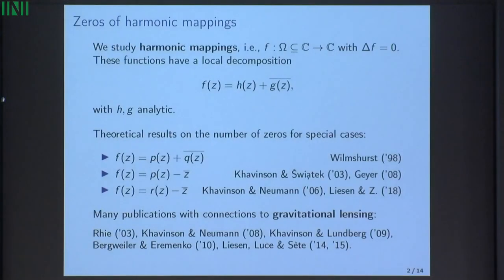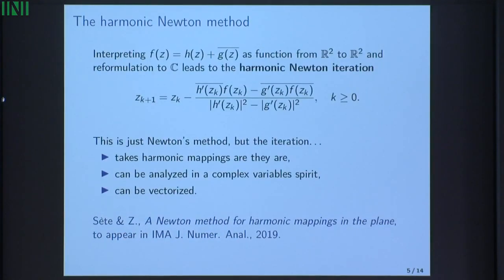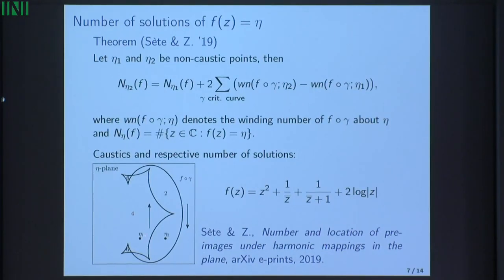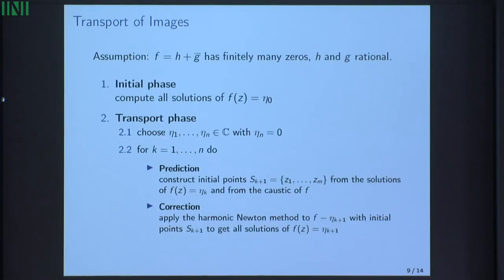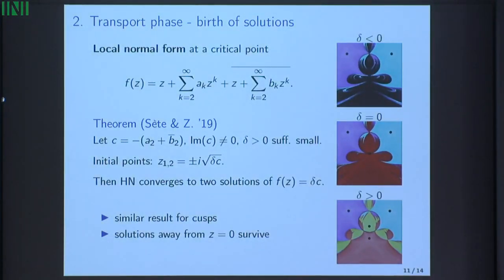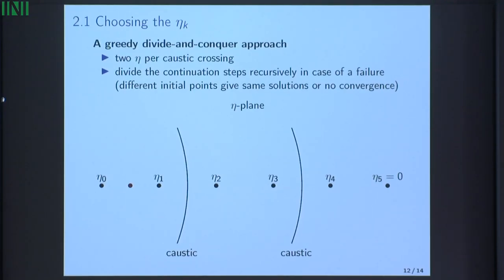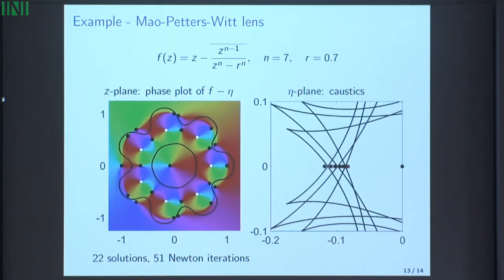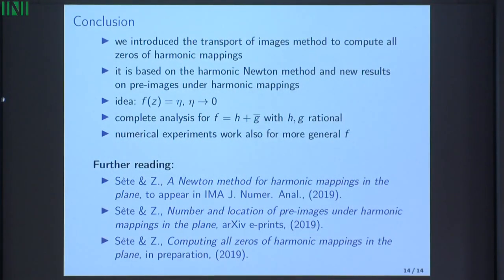CATW01 | Mr. Jan Zur | Computing all zeros of harmonic mappings in the plane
Speaker: Mr Jan Zur (Technische Universität Berlin)
Date: 10th Sept 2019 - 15:00 to 15:30
Venue: INI Seminar Room 1
Title: Computing all zeros of harmonic mappings in the plane
Event: (CATW01) The complex analysis toolbox: new techniques and perspectives
Abstract: We present a continuation method to compute all zeros of certain harmonic mappings $f$ in the complex plane. While tracing the homotopy curves of $f$ is done by a prediction correction approach, the main difficulty is to handle the bifurcations and turning points. To achieve this we study the critical curves and caustics of $f$. Moreover, we illustrate our method with several examples and discuss possible extensions.&#60;br&#62;&#13;&#10;&#60;br&#62;&#13;&#10;This is joint work with Olivier Sète (TU Berlin).